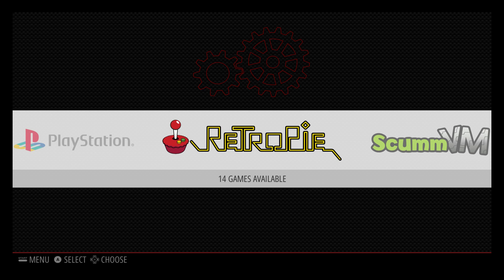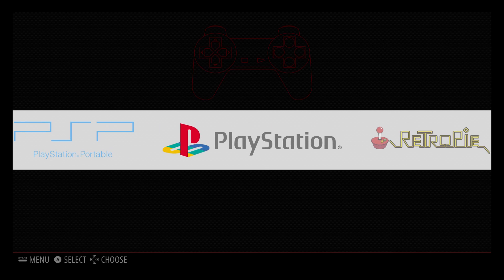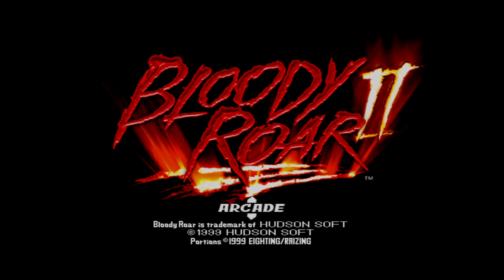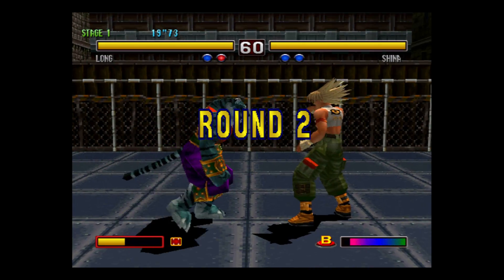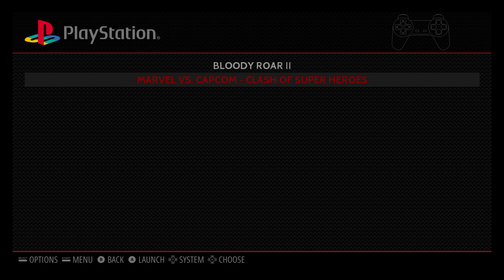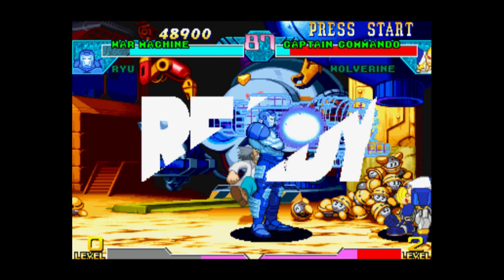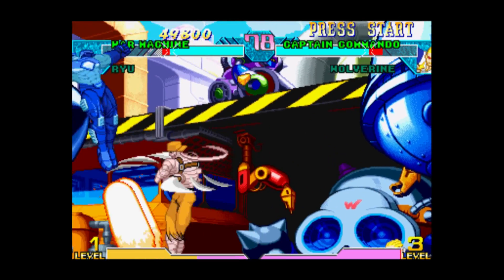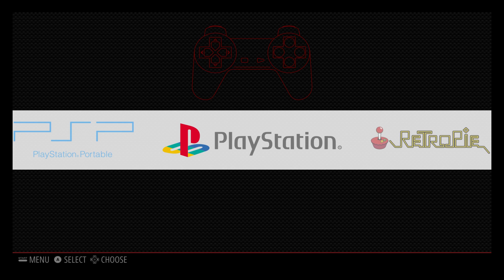Raspberry Pi 3 Running PSX PlayStation Emulator Retropie Emulation Station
AMAZON LINKS